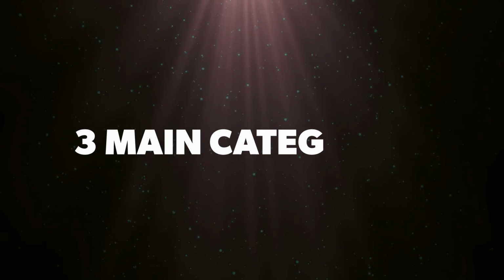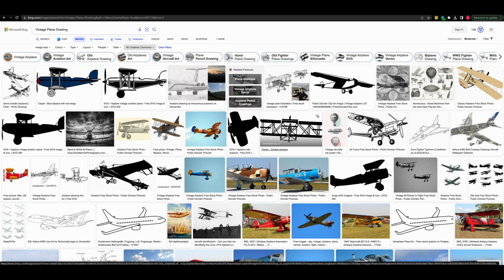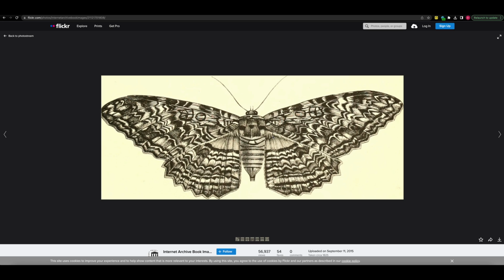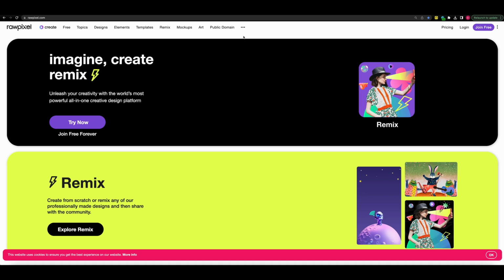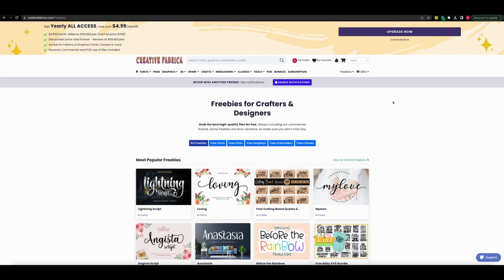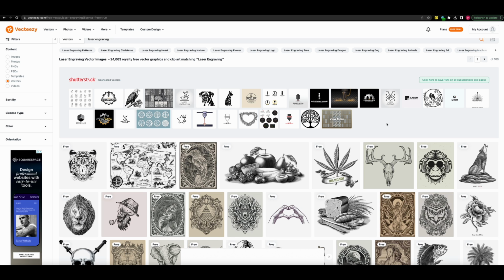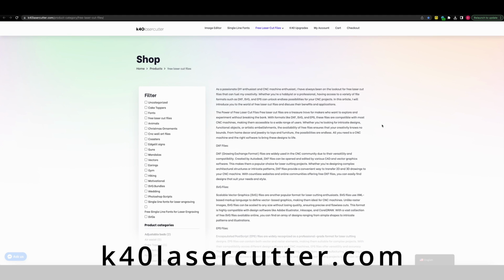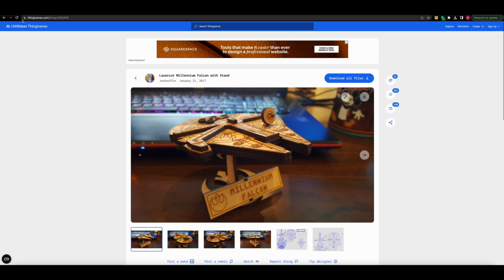FREE Laser Engraving Resources EVERY Enthusiast Should Know!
Hey everyone! In today's video, I'm excited to share with you a goldmine of FREE resources perfect for laser engraving. Whether you're a newbie just dipping your toes into the world of laser engraving or a seasoned enthusiast looking for fresh inspiration, this is the video you have been longing for! 🔥

I've scoured the web and compiled a list of fantastic websites that offer high-quality, free resources tailored for laser projects. From intricate patterns to unique designs and projects, these websites have got you covered. Say goodbye to creative blocks and hello to endless laser crafting possibilities! ✨

✅ What's inside this video:

A quick introduction to Copyright and why it's important
A breakdown of each resource site
Tips on how to effectively use these resources

As promised if you made it to the end of the video you'll be looking for this link to get a FREE copy of the spreadsheet containing all of the sites I showed in the video plus many more. Here is the link:

Happy engraving, everyone! 🌟